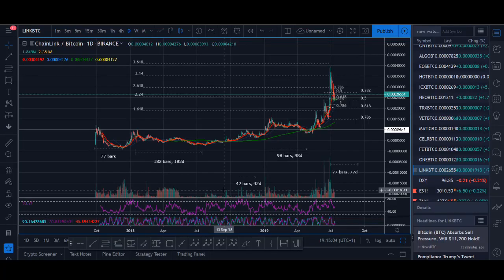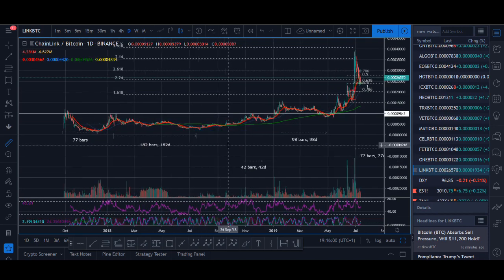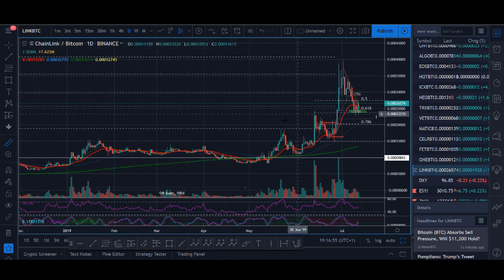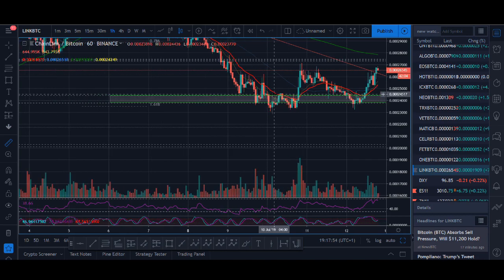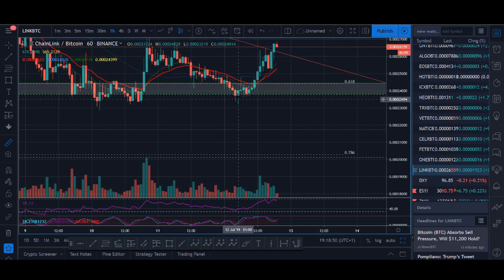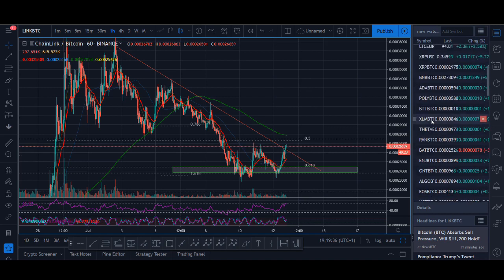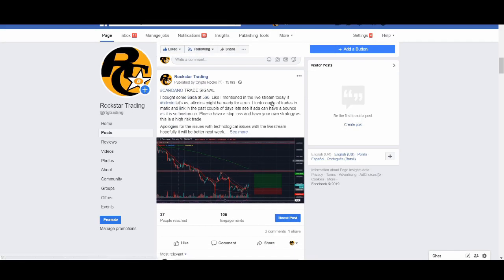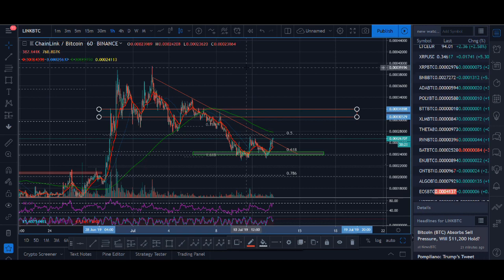When to BUY CHAINLINK (LINK) for another 200% Breakout?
When to BUY CHAINLINK (LINK) for another 200% Breakout? - Chainlink is a Decentralized Oracle Network that is getting a lot of hype. ChainLink recently announced a partnership with Google and also they have been listed on Coinbase which caused the price to go up even more. Also there are some rumours of Chainlink and Facebook Libra which is causing some FOMO as well. Since the LINK breakout it has pulled back to a zone which could be potential support. Do you think Chainlink could rally higher from here into new highs?

♥ BTC: 17isdB1axM3VB4w6kT4w53Kh7SHE24MeBv
♥ ETH: 0xb35c7a69c0f1aed0e017bf3f2e335868d82b01ef
♥ LTC: LayvBFb9dntcSsQrb8dKoWqd4B4mL8sooK

Regards,
Rocko